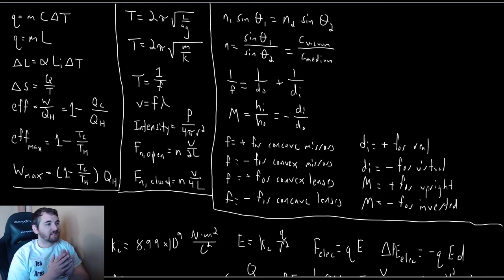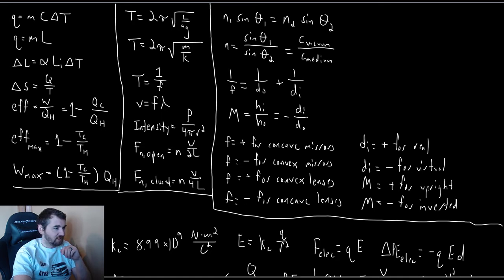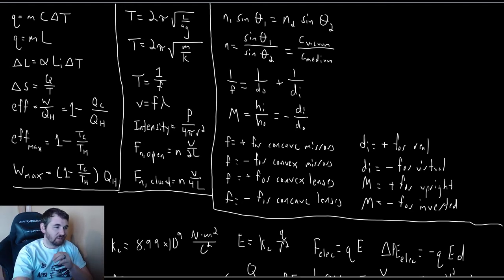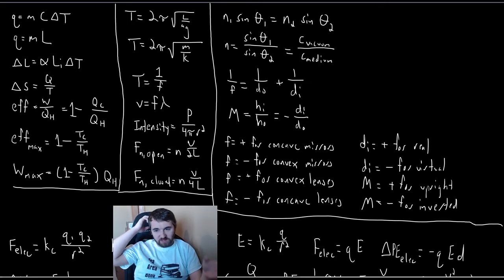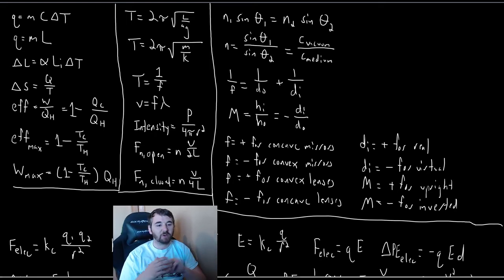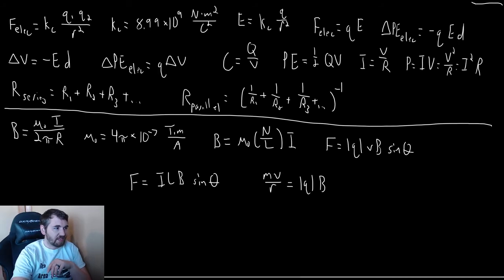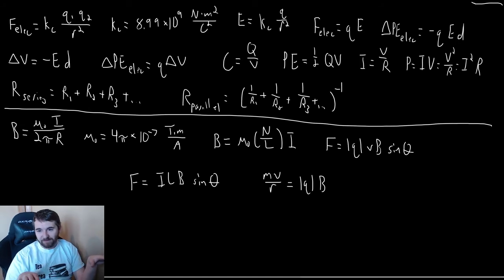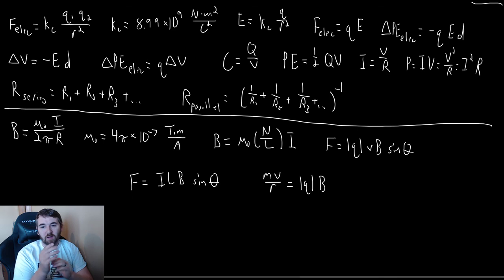3rd and 4th Quarter Physics Equations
I briefly go through the equations we used for 3rd and 4th quarter. I don't go into any details.